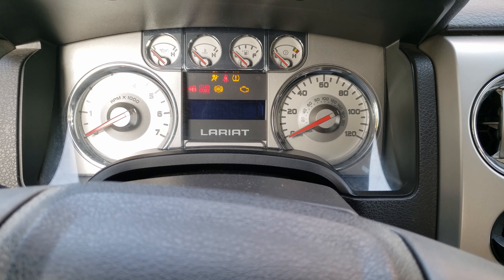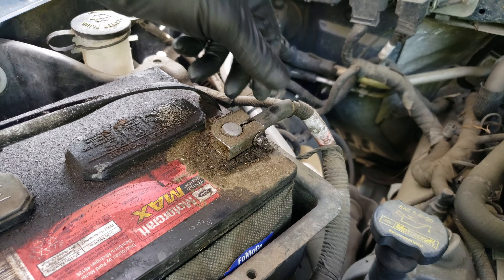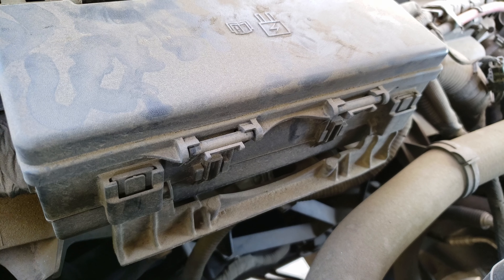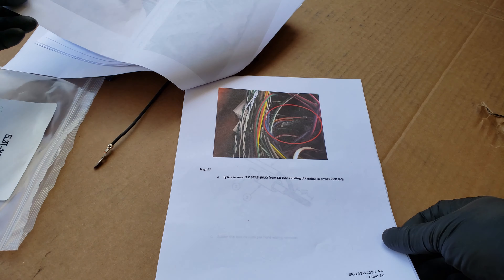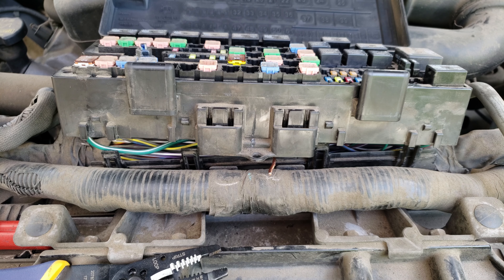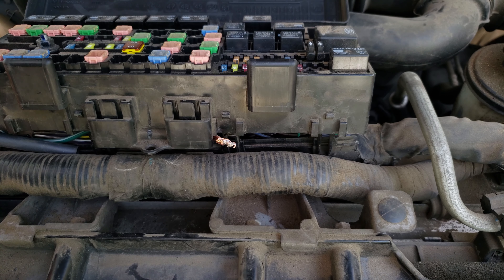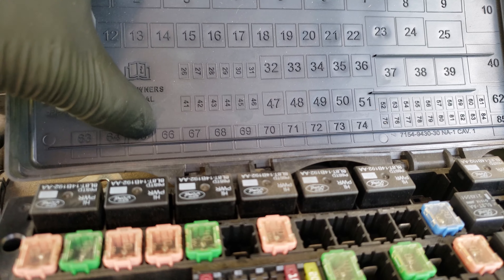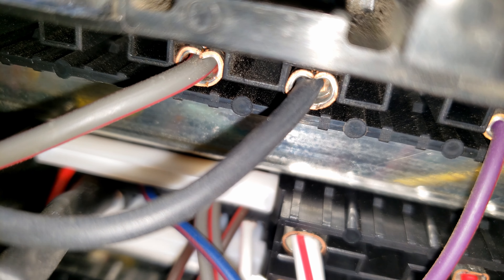Ford F-150 Fuel Pump Fuse 27 Relocation 2009-2014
Ford F-150 Fuel Pump Fuse 27 Relocation 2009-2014. Fuse 27 Burnt Melted, Fuel Pump Fuse.  Ford F-150 and Raptor Model Trucks. How to Fix a Ford truck that will crank but wont start. Ford F-150 stalling, fuel pump not coming on. TSB 15-0137 Fuel Pump fuse melted and burnt. p0230 p025a p0627 u0109 p0201 p0202 p0203 p0204 p0205 p0206 p0207 p0208 codes. Step by Step Tutorial on Relocating the Fuel Pump Fuse 27 which may melt and cause fuel pump to not function.

Fuel Pump Relocation Kit
Wire Stripper
Clip Remover Kit
Small Tool Kit
Soldering Iron

I assume no liability for anything you choose to do to your own car. Due to factors beyond my control, All Repairs you perform to your car are performed at your own risk. I assume no liability for property damage or injury incurred as a result of any information contained in this video. Use this information at your own risk.